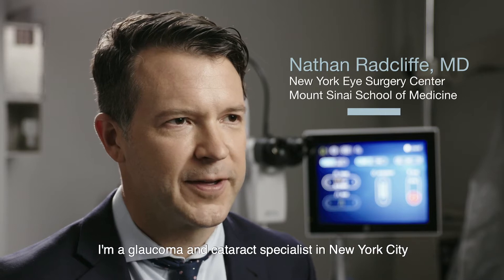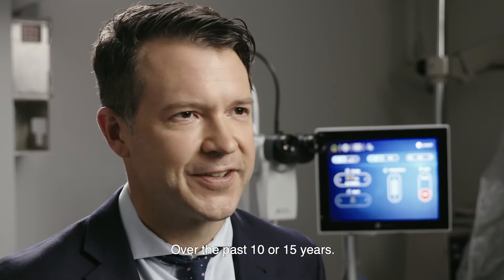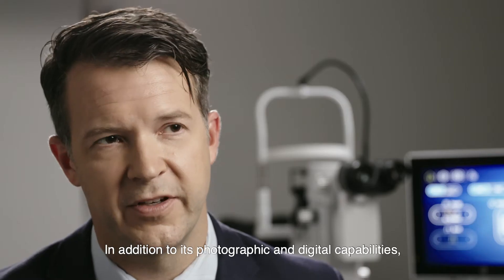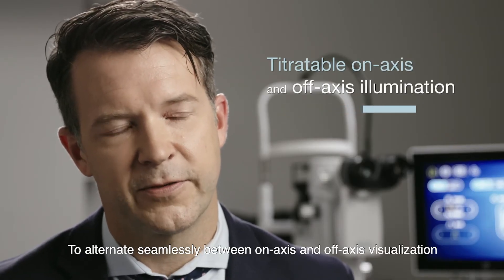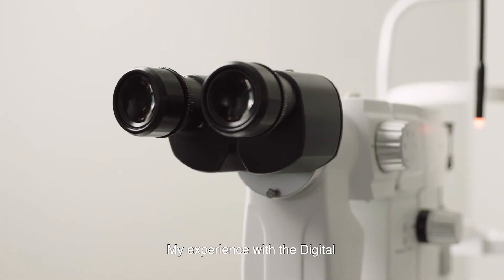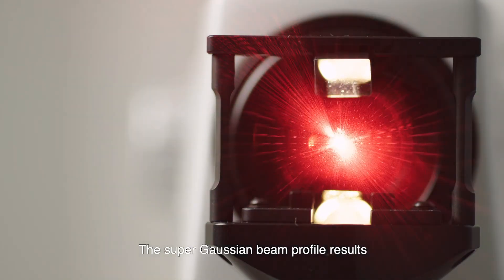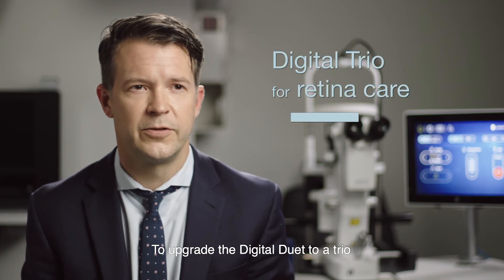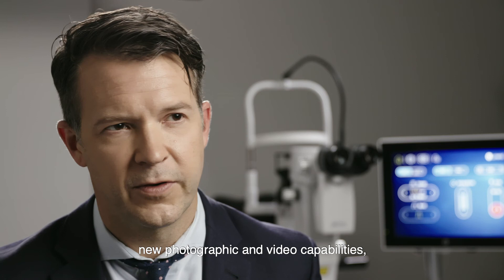Digital Duet video - The Technology | Lumenis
Dr. Radcliffe, a cataract and glaucoma specialist, discusses the benefits of the Lumenis Digital Duet laser technology including the Smart V prism system.